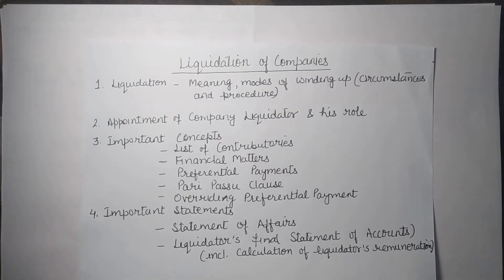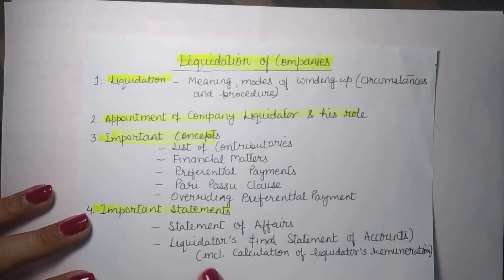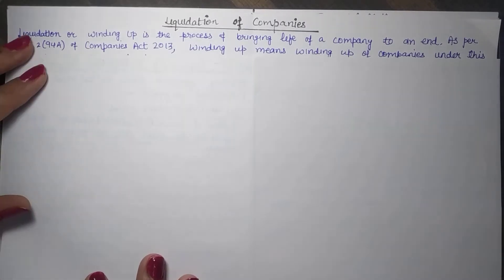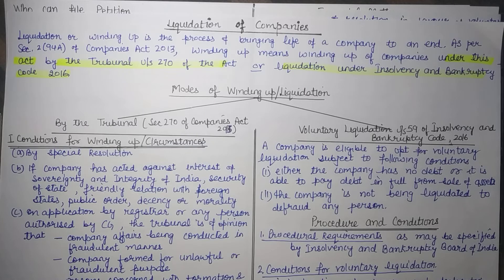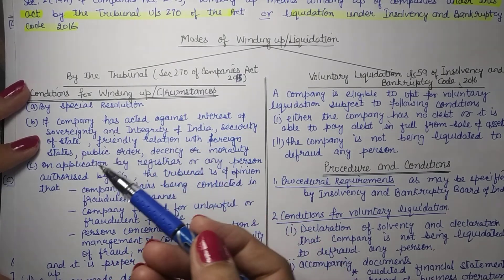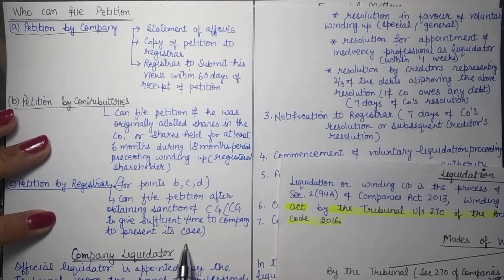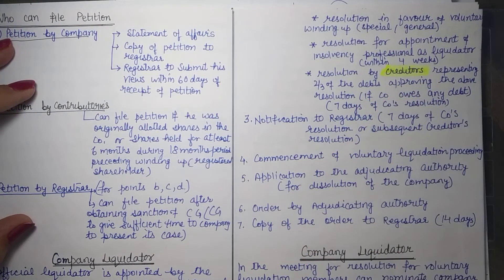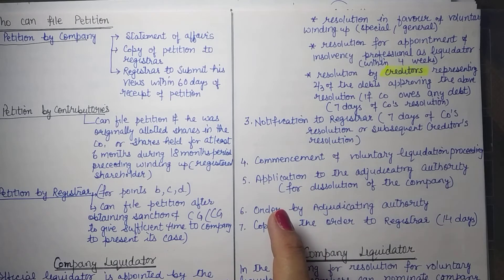#37 Liquidation of companies (1): meaning of liquidation, modes- relevant circumstances & procedure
In this video, liquidation of a company has been explained along with its modes
#1. Liquidation by Tribunal
#2. Voluntary liquidation under Insolvency and Bankruptcy code

Further cases under each and procedure to file for liquidation has been explained